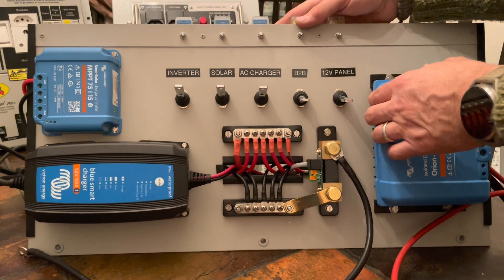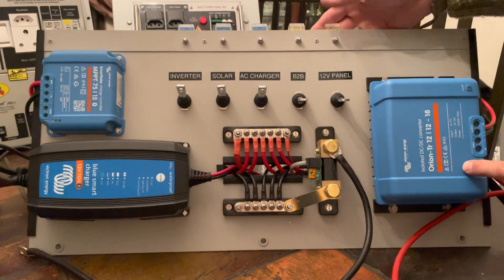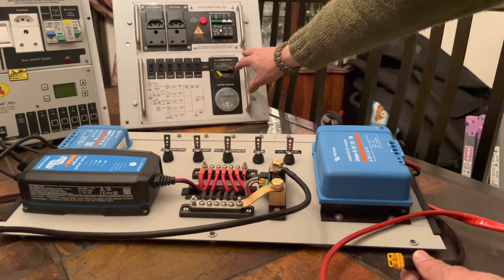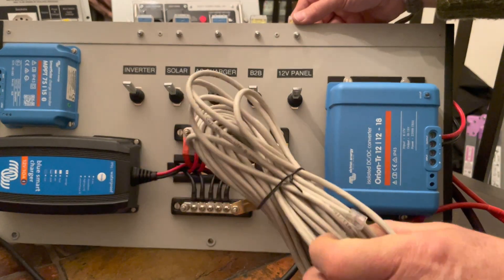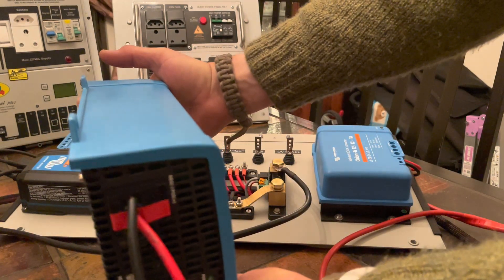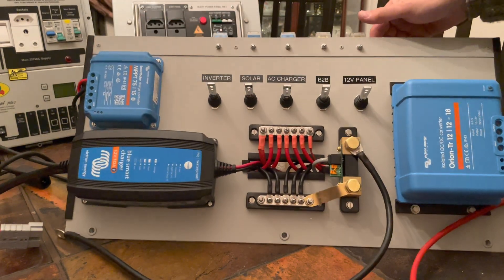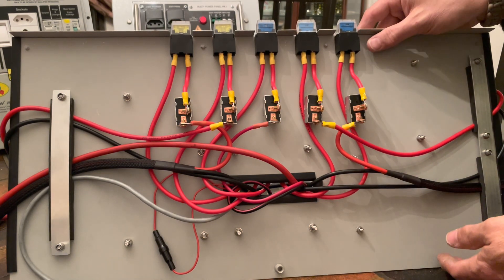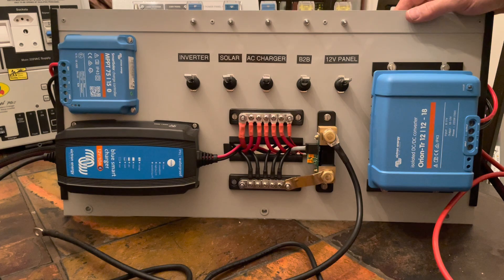Victron Charging Panel overview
The Victron charging panel is built and tested.
Here's a short review of the panel before installing in the Kavango.
The Victron products connecting to the panel include:
- Victron Blue Smart IP65 Charger 12/10 230V
- Victron Orion-Tr Smart 12/12-18A (220W) Isolated DC-DC charger
- Victron SmartSolar MPPT 75/15
- Victron  Phoenix Inverter 12/500 230V
- Victron BMV712 Battery Monitor